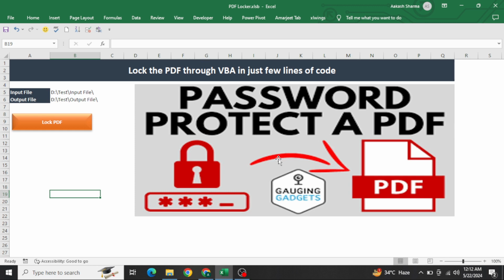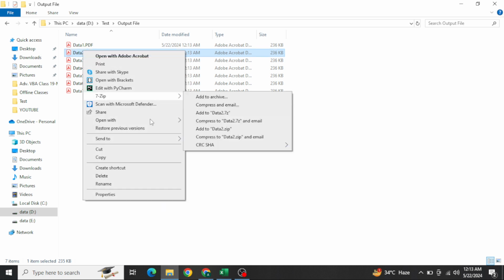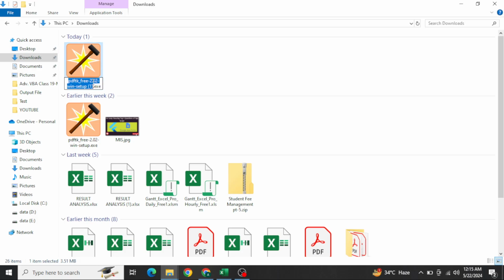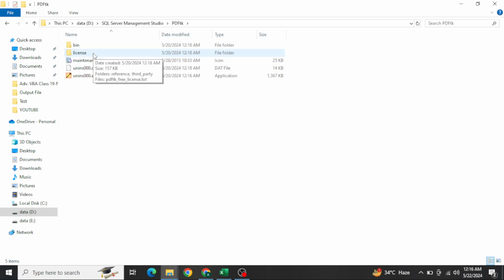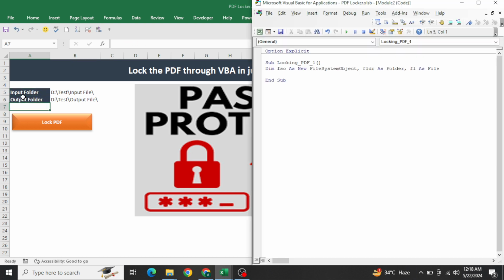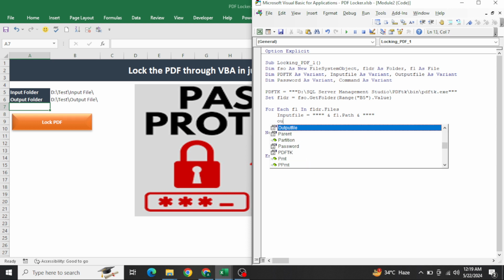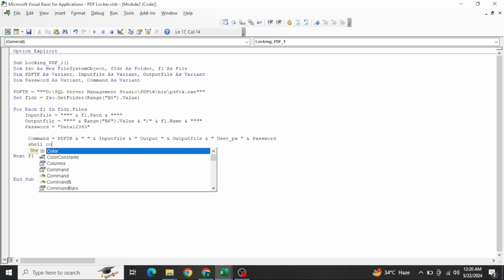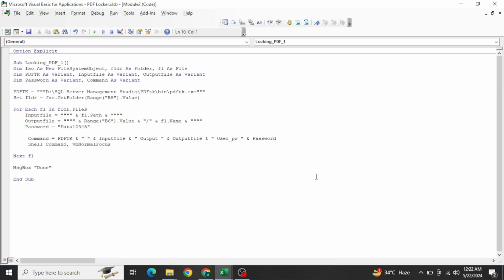The Power of Protection: Encrypting PDFs with VBA. Excel VBA and sql